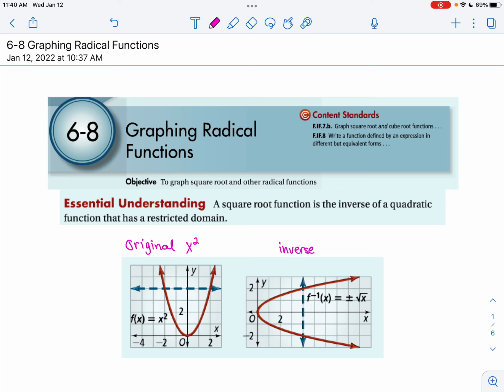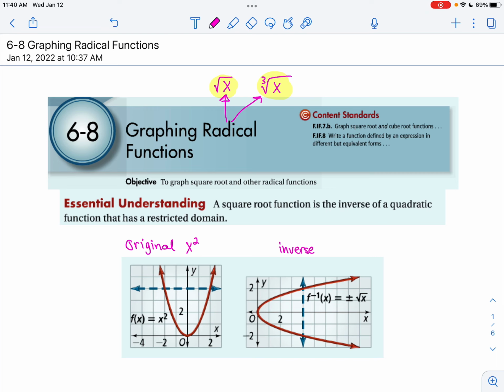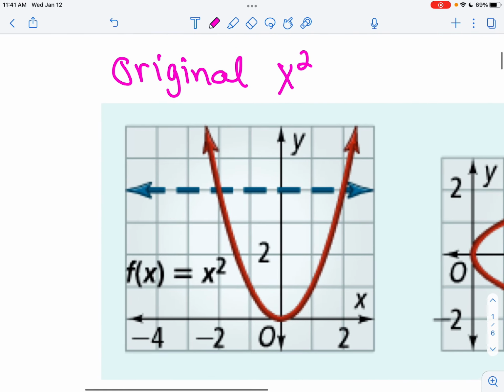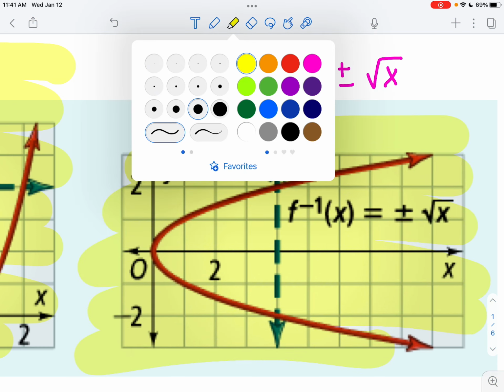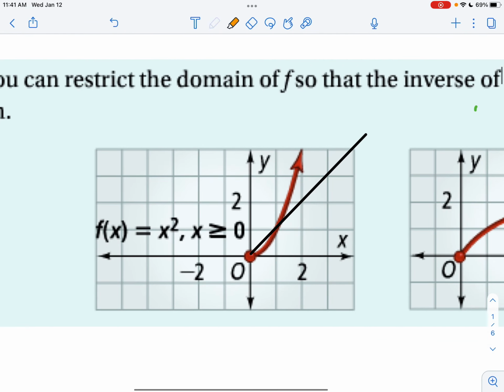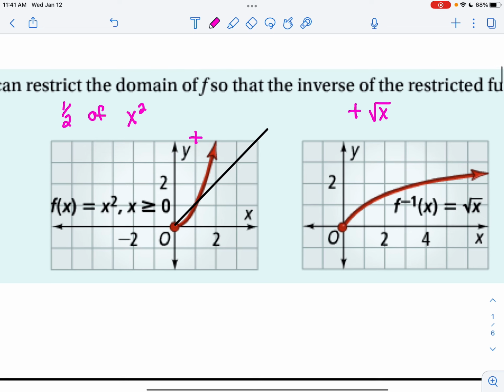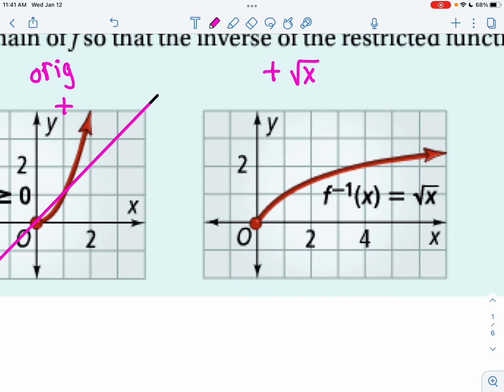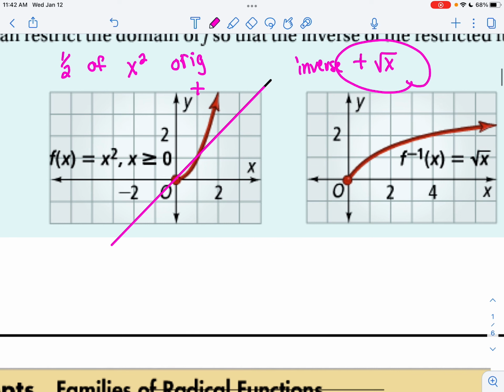6.8 intro to graphing radical functions